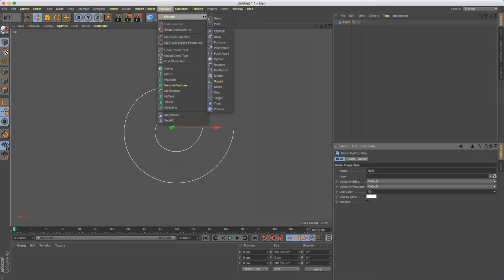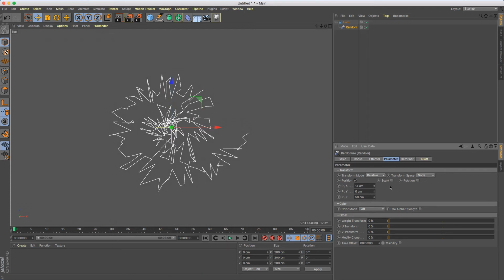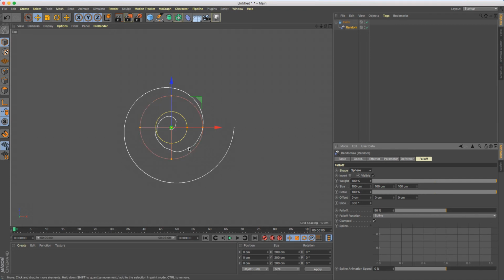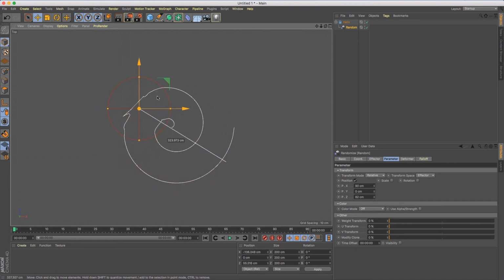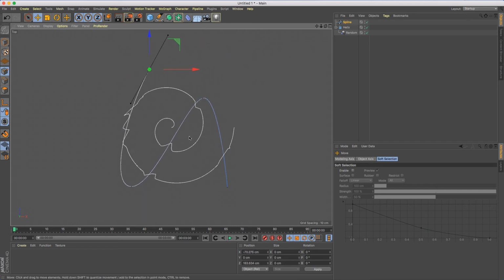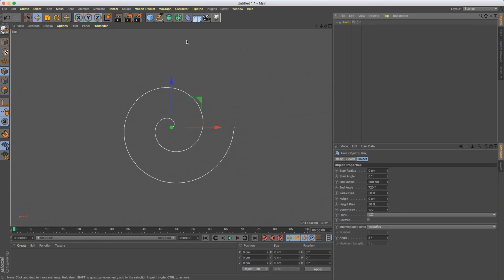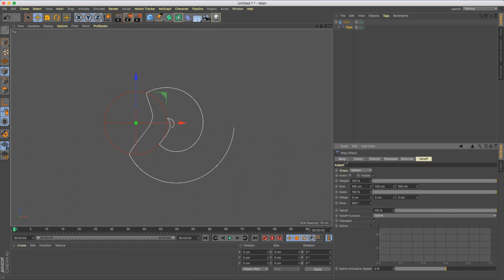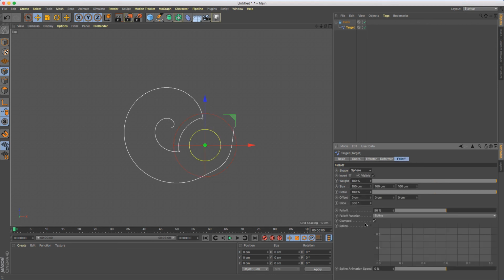MoGraph for AD